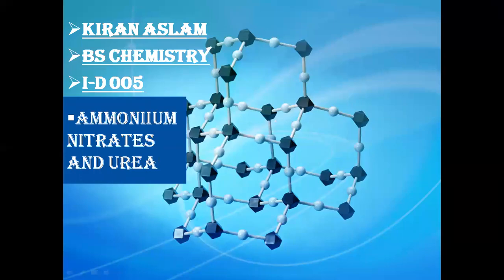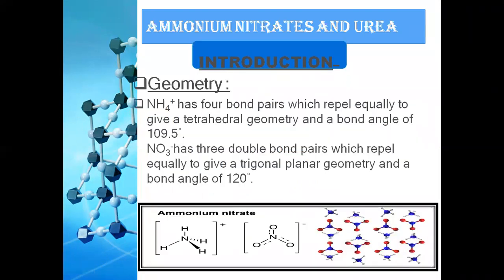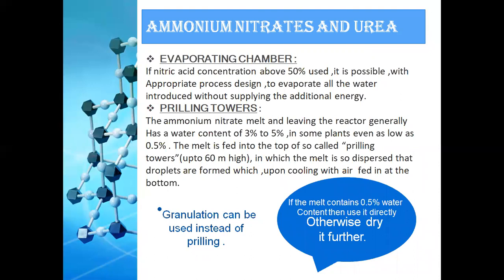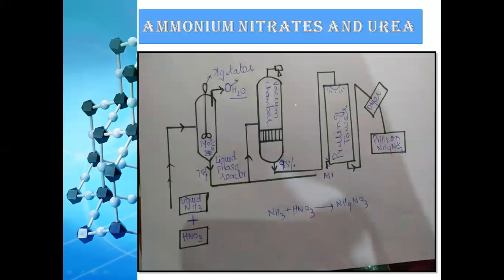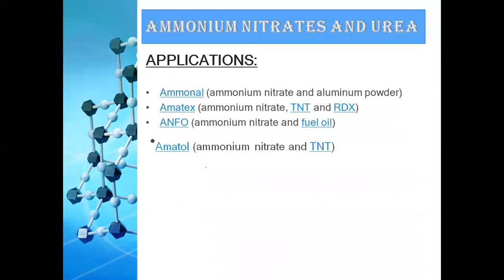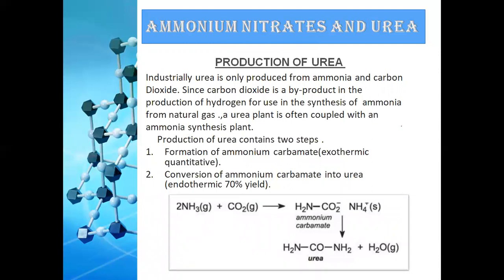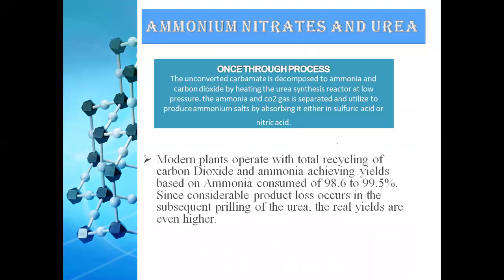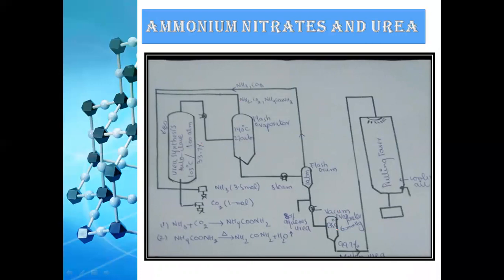AMMONIUM NITRATE | UREA | CHEMISTRY | INDUSTRY | APPLIED | DR. HAMMAD MAJEED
Kiran (Industrial Chemistry)